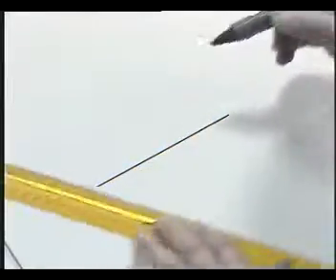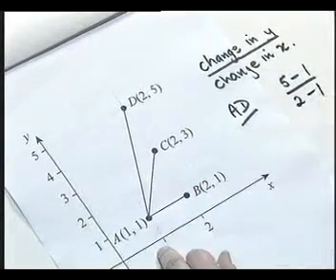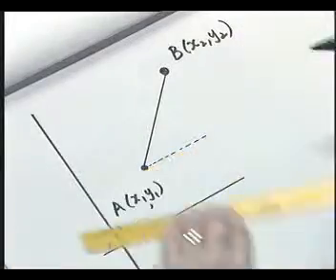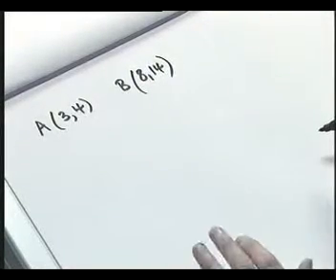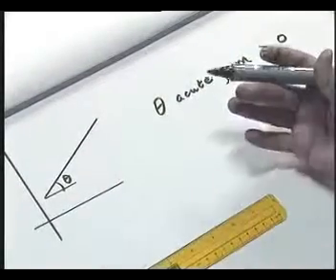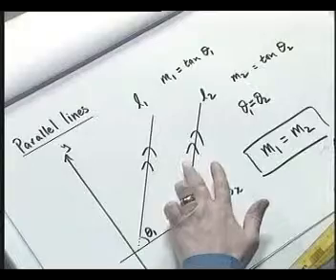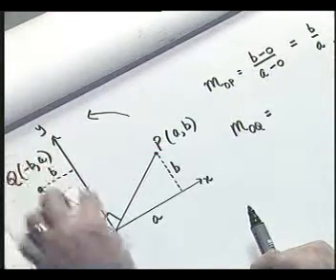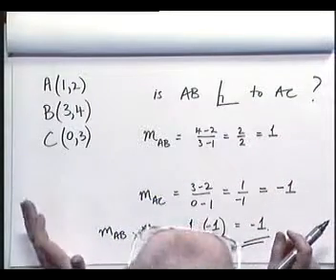Maths Tutor The gradient of a straight line segment